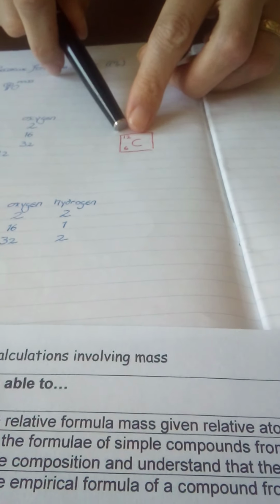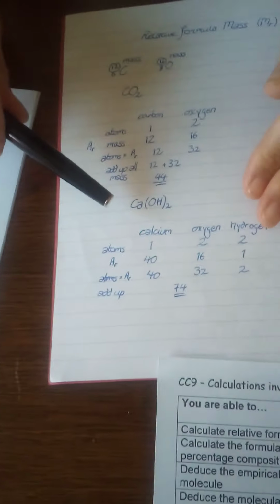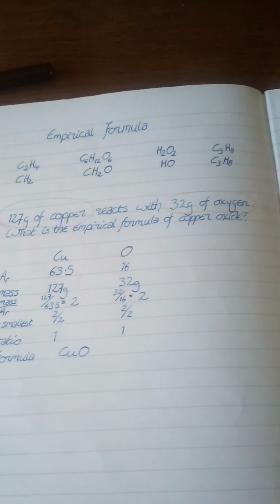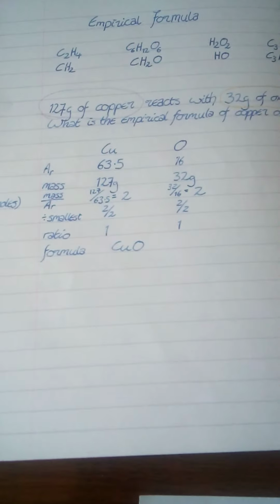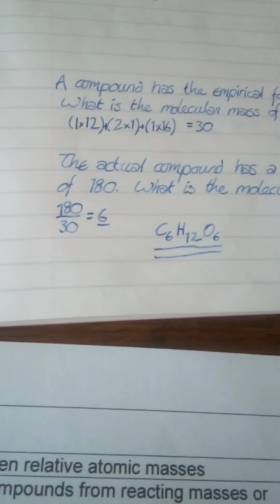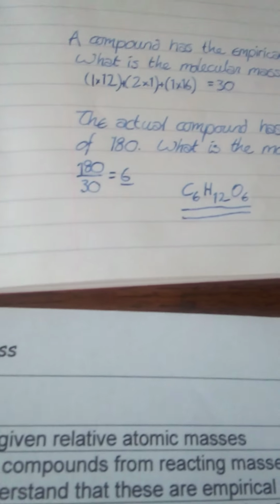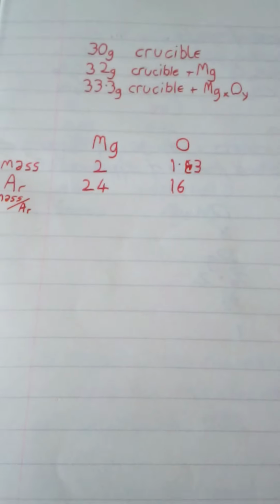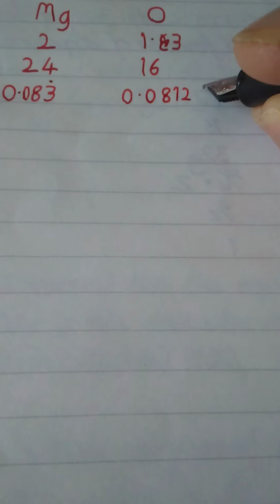CC9 revision part 1